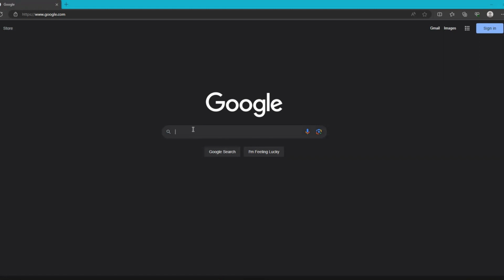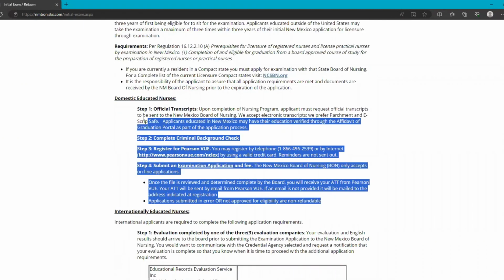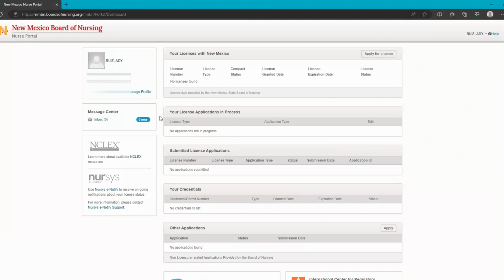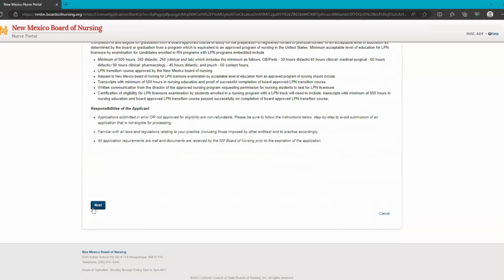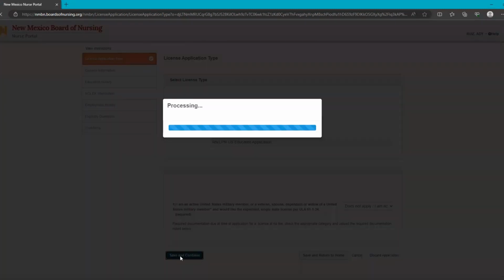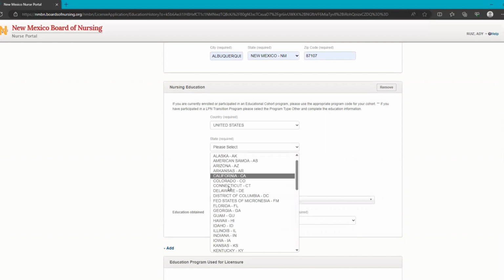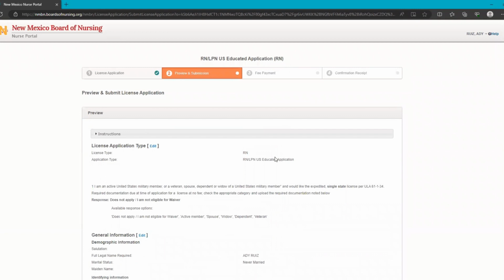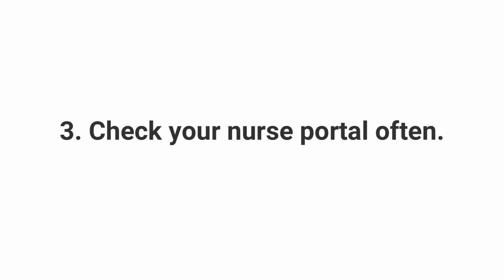NMBON Nclex Application Tutorial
Are you a current or recent UNM College of Nursing student?